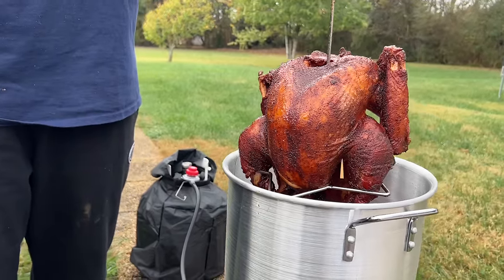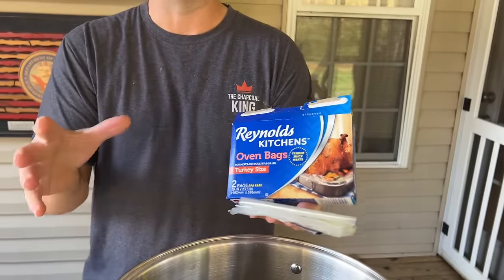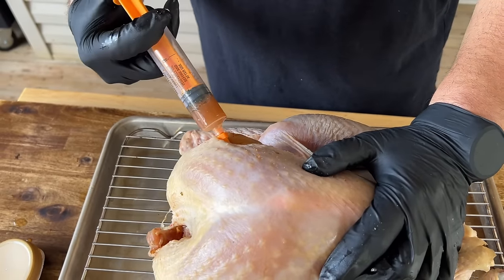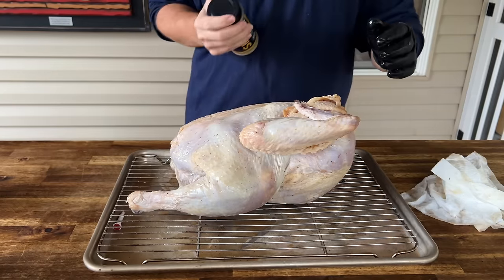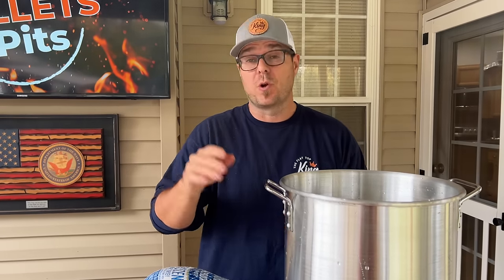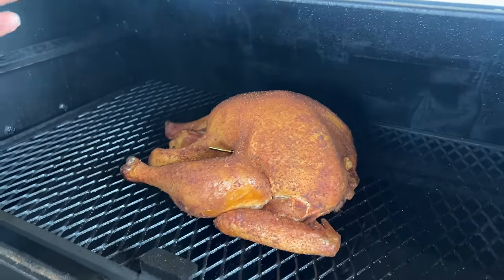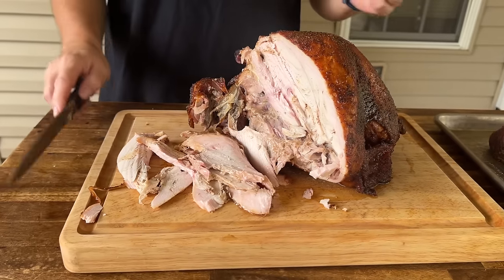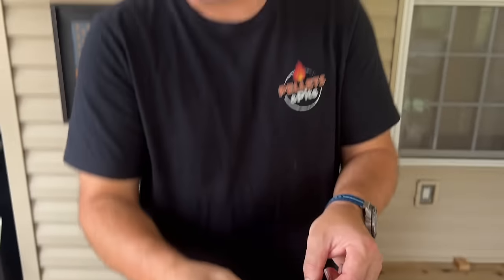MAJOR FLAVOR Cajun Smoked Fried Turkey - First Time Deep Frying a TURKEY!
This smoked fried turkey is loaded with Cajun flavor from a brine and injectable marinade. First time smoking and deep frying turkey too!

- [x] Seasonings:
SMASH THAT, SHAKE THAT, QUE THAT
Sure Shot Sid’s Gunpowder Seasoning
Cavender's All Purpose Greek Seasoning
Pit Boss Southwest BBQ

- [x] KNIVES I USE:
HENCKELS Four Star Santoku Knife
HENCKELS Four Star 7in Filet Knife
VICTORINOX 6in BONING KNIFE

- [x] Things Needed for the GRILL:
ThermPro Wireless TP27
Butcher Paper Roll
Black Latex Gloves
KitchenAid Ribbed Soft Silic one Oven Mitt
Weber Burger Press
Weber Charcoal Chimney
HD 10’ Tortilla Press

- [x] APPLIANCES
Breville Smart Oven Air Fryer Pro
KitchenAid Artisan Series 5 Quart